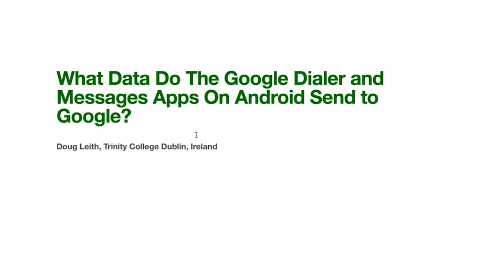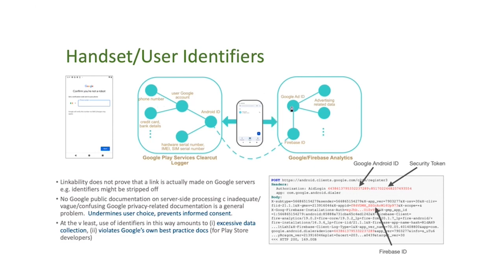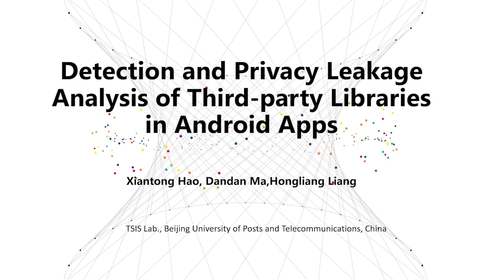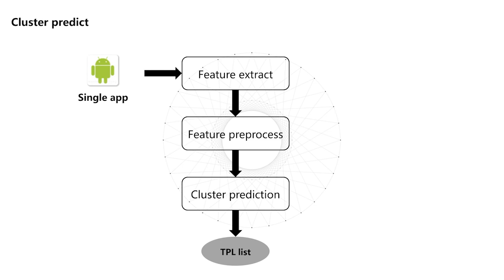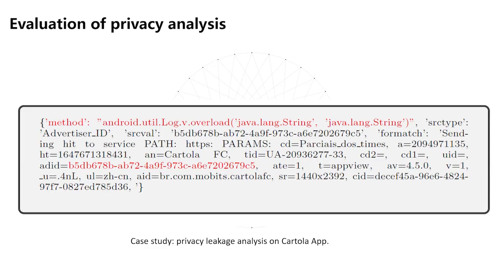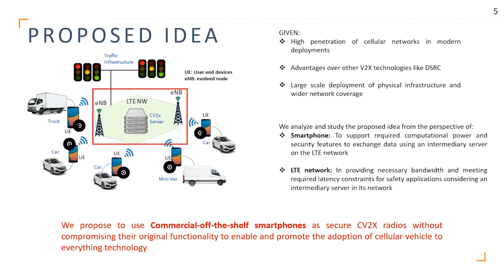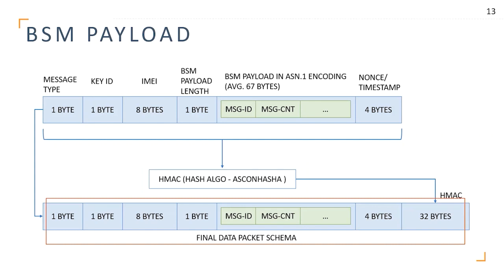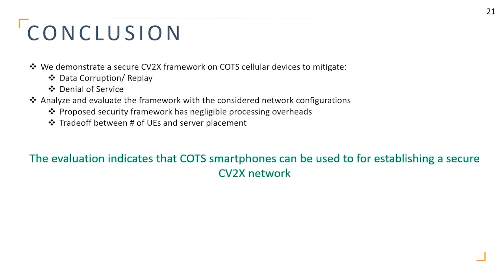EAI SecureComm 2022 - Mobile Security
What Data Do The Google Dialer and Messages Apps On Android Send to Google? - 0:12 - 13:50 - Douglas Leith
Detection and Privacy Leakage Analysis of Third-party Libraries in Android Apps - 14:03 - 31:21 - Hao Xiantong
Secure CV2X using COTS Smartphones over LTE Infrastructure - 31:34 - 49:18 - Spandan Mahadevegowda
Chapters:
Introduction 0:00
What Data Do The Google Dialer and Messages Apps On Android Send to Google? - 0:12
Detection and Privacy Leakage Analysis of Third-party Libraries in Android Apps - 14:03
Secure CV2X using COTS Smartphones over LTE Infrastructure - 31:34
18th EAI International Conference on Security and Privacy in Communication Networks